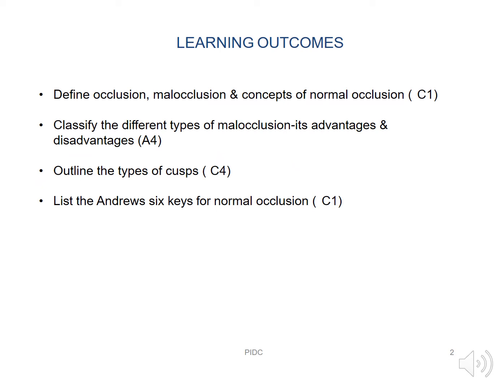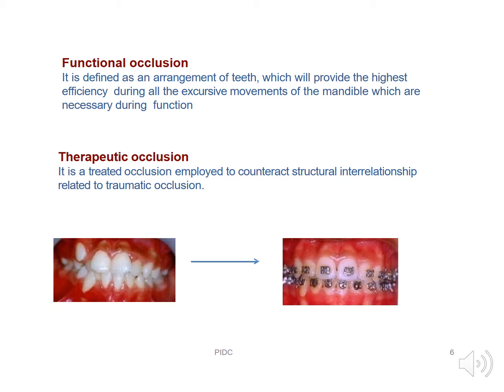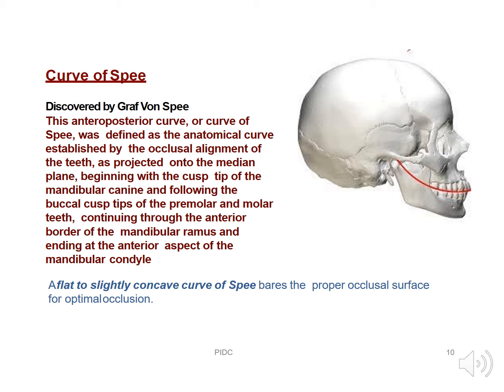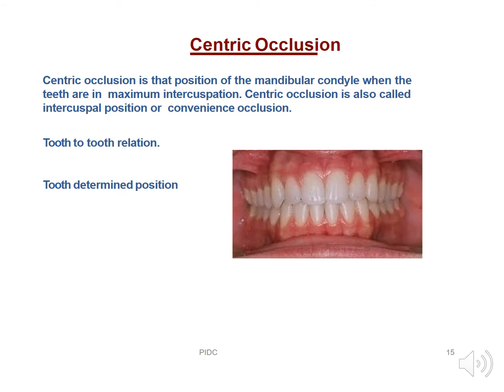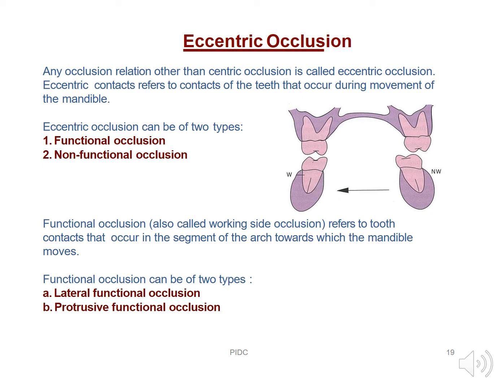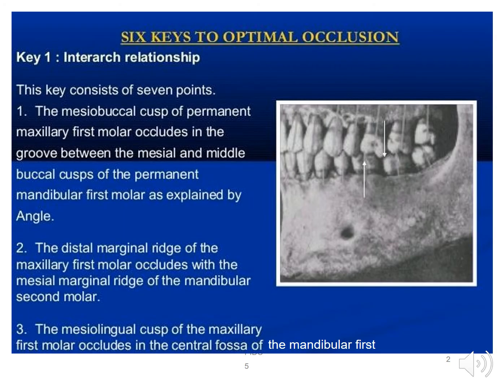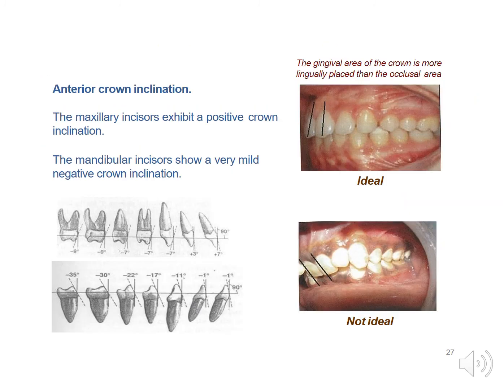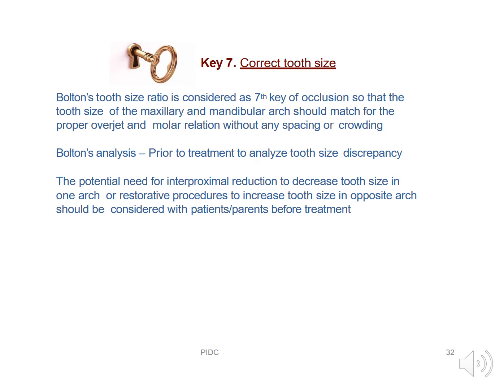Occlusion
TOPIC:  OCCLUSION
DATE: 08/02/2021.
Y3 CLASS OF 2023.
DEPARTMENT: ORTHODONTICS